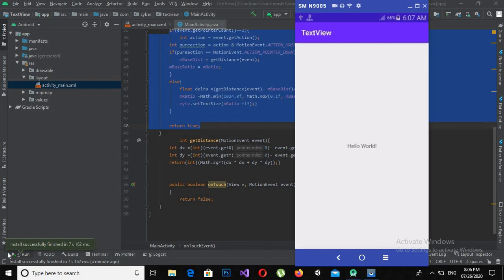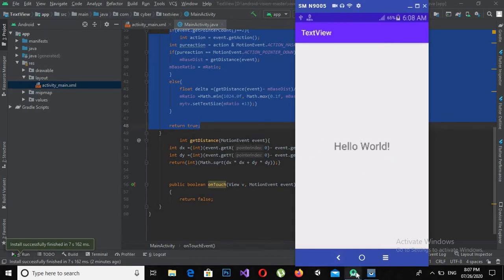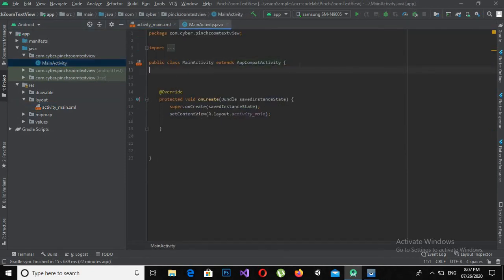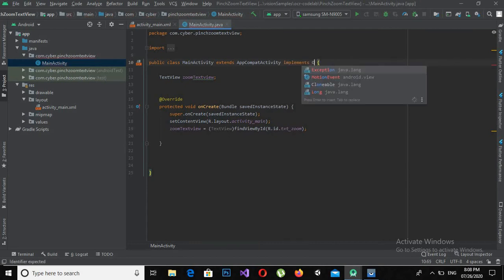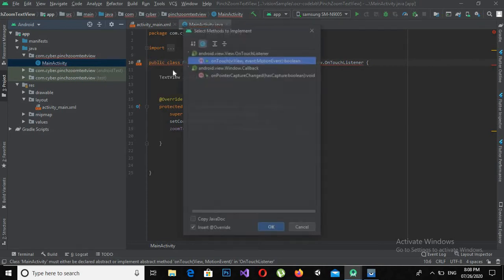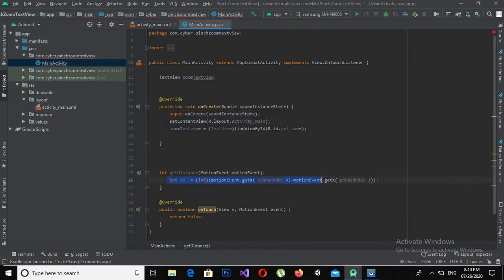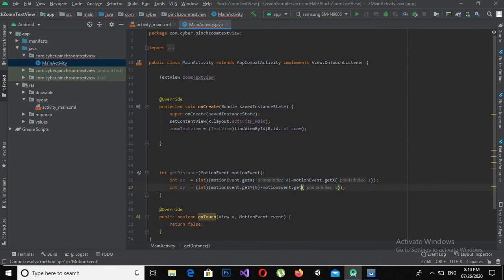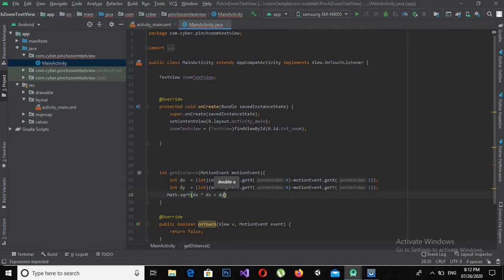Pinch Zoom TextView in Android { Android Studio Tutorial }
Mastering Pinch Zoom in Android TextView

Welcome to our comprehensive guide on mastering pinch zoom in Android TextView! 📱 In this tutorial, we'll take you step by step through the process of implementing pinch-to-zoom functionality in your Android app's TextView.

🔍 Are you tired of struggling with pinch zoom in TextView? Look no further! In this video, we'll cover:

✅ Understanding the basics of pinch zoom gestures in Android.
✅ Implementing pinch-to-zoom functionality in your TextView.
✅ Fine-tuning zoom behavior and sensitivity.
✅ Handling edge cases and common challenges.
✅ Best practices and tips for a seamless pinch zoom experience.

Pinch zoom TextView Android,
TextView pinch zoom,
Android text zoom,
Zoomable TextView,
Pinch to zoom text Android,
TextView zoom gesture,
Android pinch gesture TextView,
Zoomable text in Android,
Pinch to zoom TextView example,
TextView pinch zoom library,
Android text scaling,
Multitouch TextView Android,
Zoomable text view
TextView zoom in Android
Android pinch zoom text

Whether you're a beginner or an experienced Android developer, this tutorial has something for everyone. By the end of this video, you'll have the skills to create a user-friendly pinch zoom feature for your TextView that your users will love.